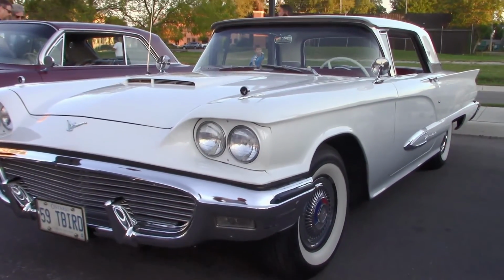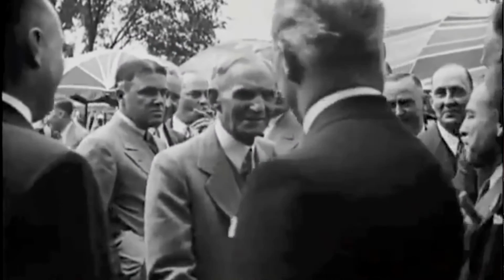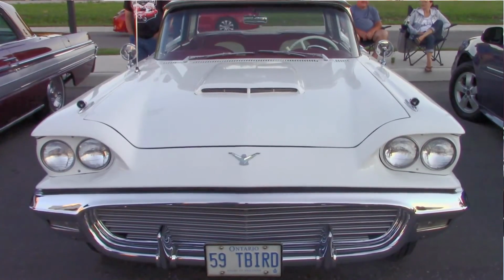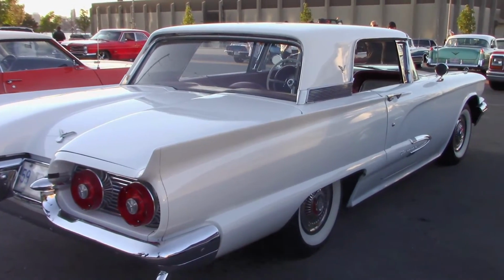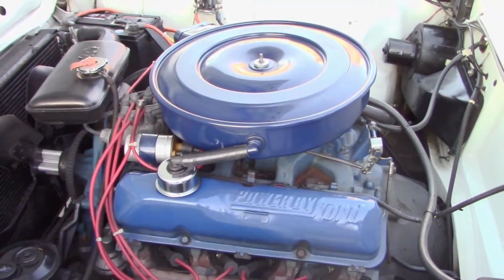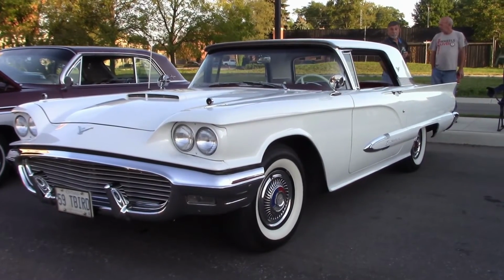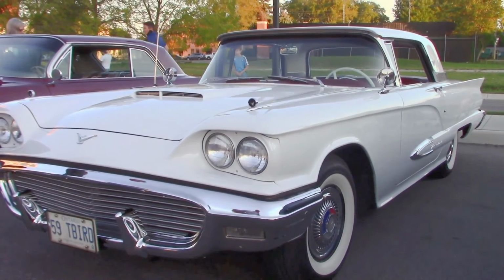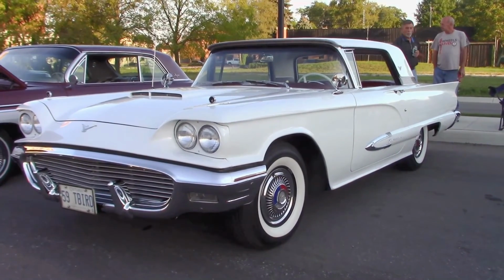Ricco's '59 T Bird